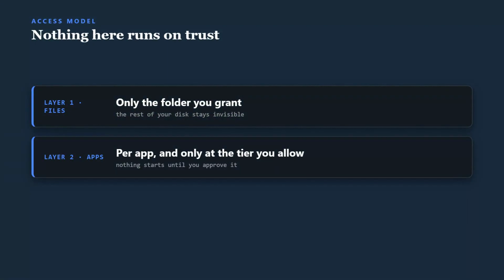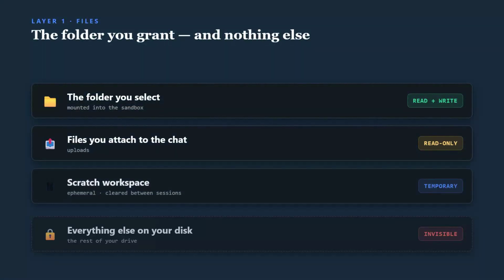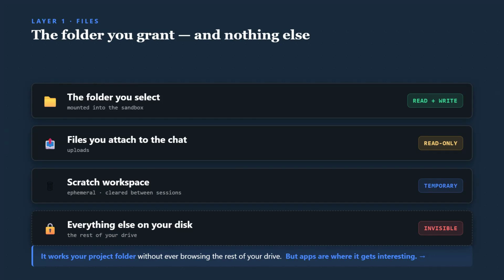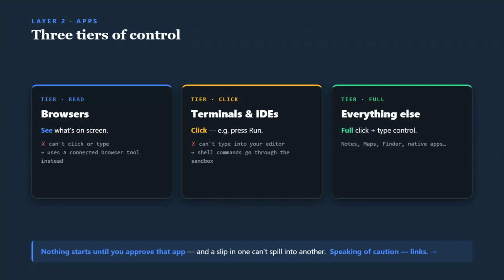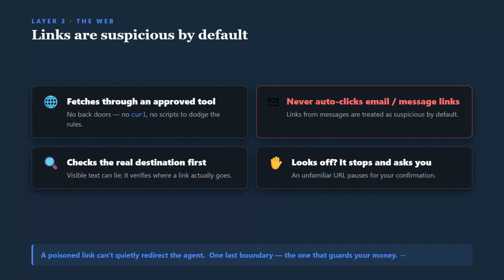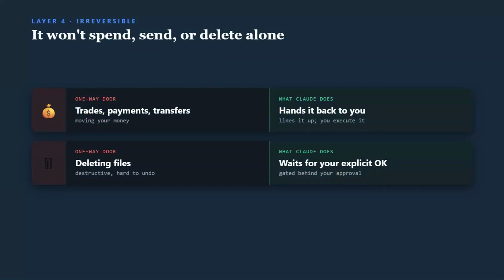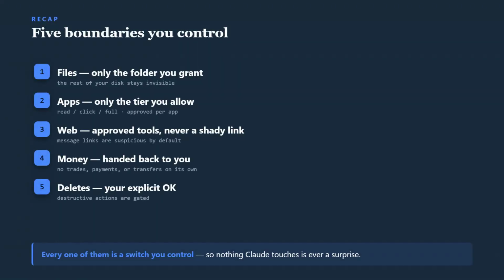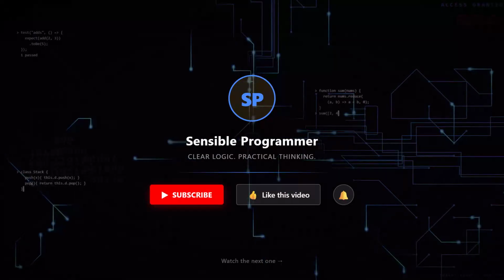What Claude can and cant touch